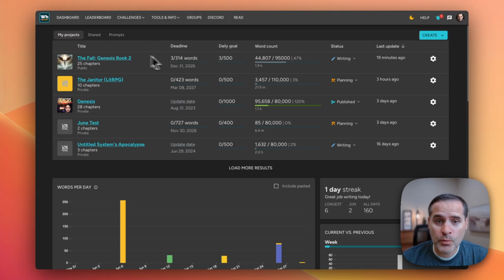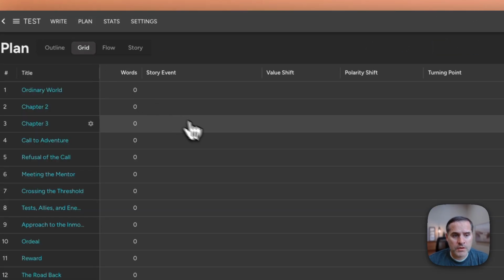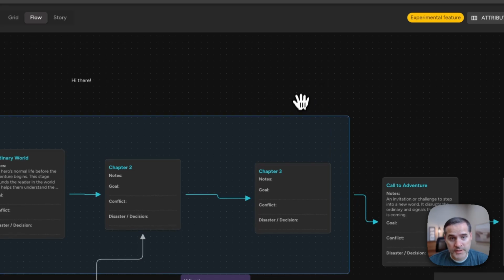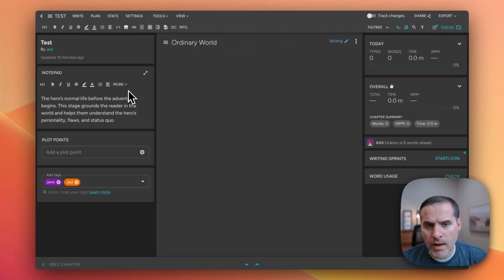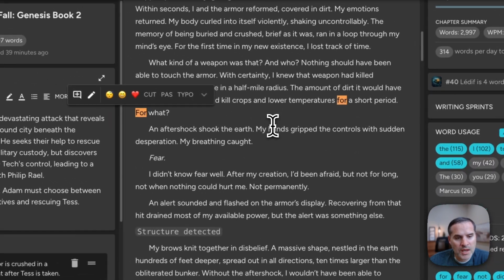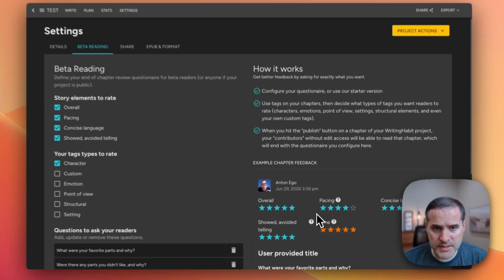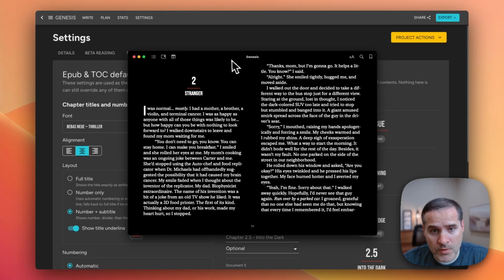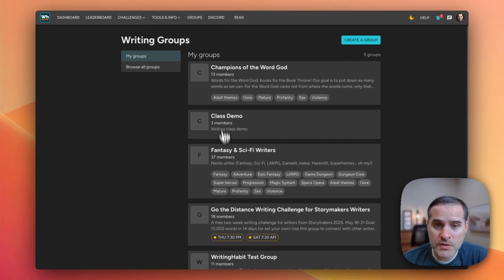Writing Habit - Getting Started with the best writing app for authors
WritingHabit gives authors tools to plan, write, edit, get feedback, format their novel, and stay motivated with sprints, leaderboards, challenges and more. If you want to 5x your word count and finish your story, this video will help you understand some of what WritingHabit has to offer.

1:18 - Create a project
2:00 - Story Templates
2:12 - The Outliner (Planning)
4:11 - Grid (Planning)
6:26 - Flow (Planning)
8:12 - Story (Planning)
9:22 - Story breakdowns
11:20 - The Writing Experience (configurable)
13:56 - Closest competitor (motivation)
14:54 - Live Writing Sprints (motivation)
19:04 - Beta Reader Questionnaire (feedback)
20:07 - Sharing and Privacy Controls
21:08 - Kindle Ready Epub Export & Automatic Chapter Numbering
23:58 - Preferences, Themes, and Settings
25:31 - Leaderboards
26:09 - Writing Challenges (Words, Streaks, Bingo)
27:38 - Groups